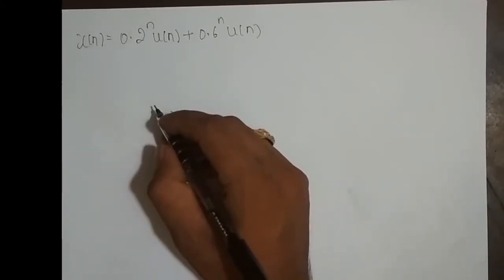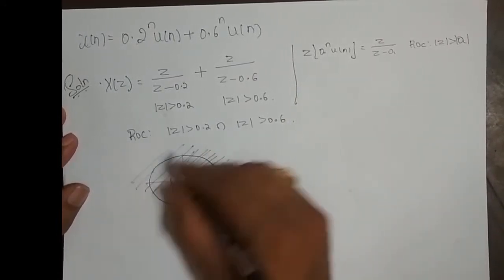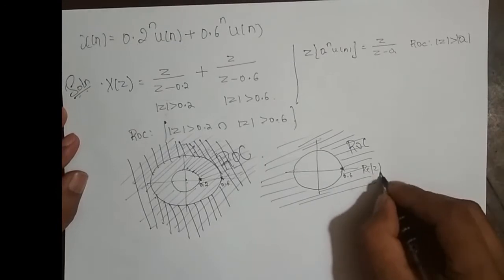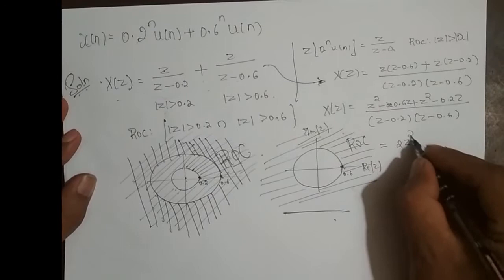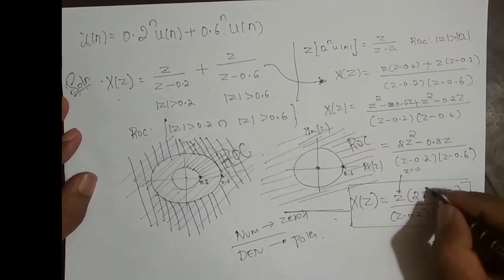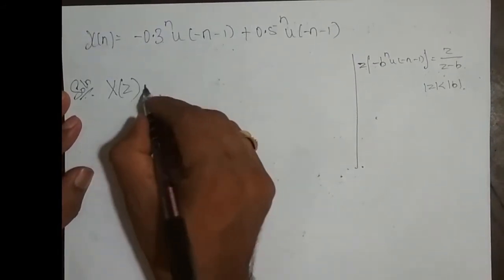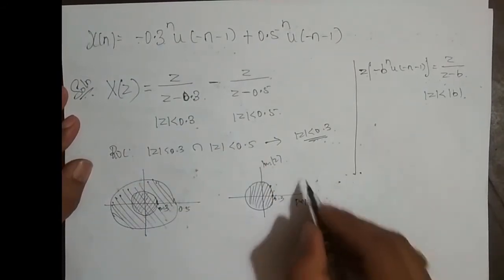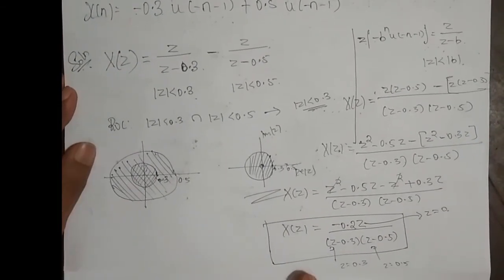VTU-SIGNALS AND SYSTEMS (18EC45)-M5-L7-Z-TRANSFORM & ROC PROBLEM 11 - 12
In this video, i have tried to solve z transform and ROC of few sequence